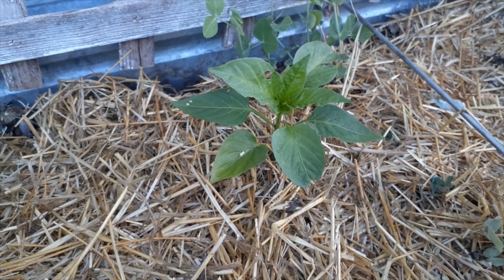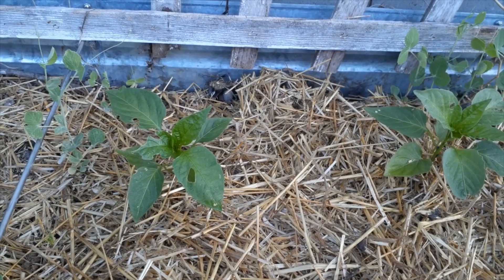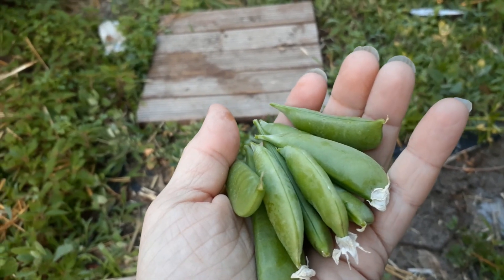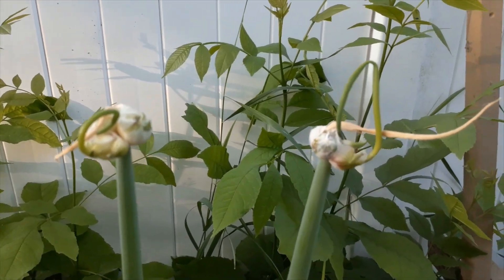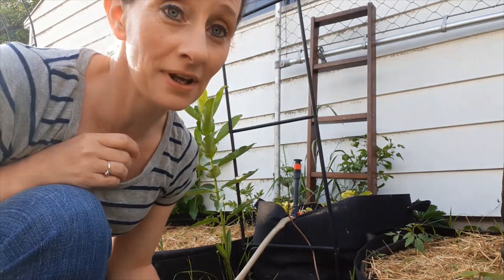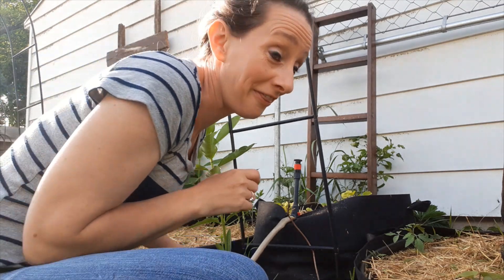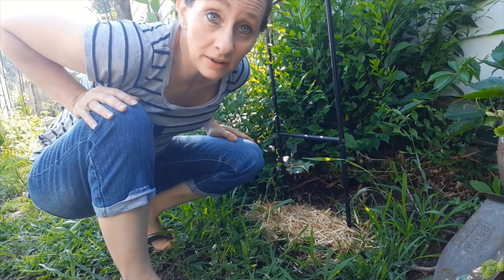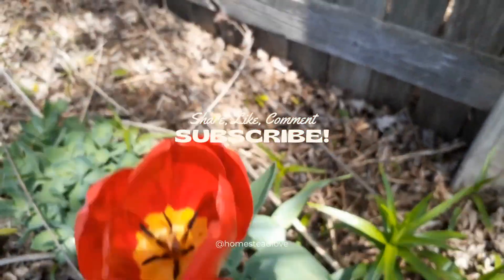Planting some Pole Beans || This will Make it Hot!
I may have bought a few more seeds... so I'm sewing some more seeds. Come along and see what kinds I planted.